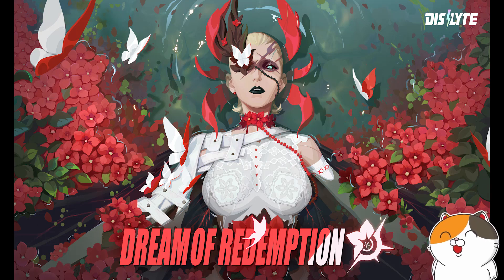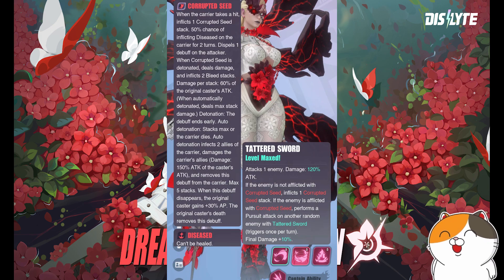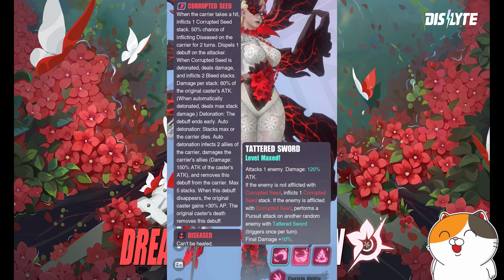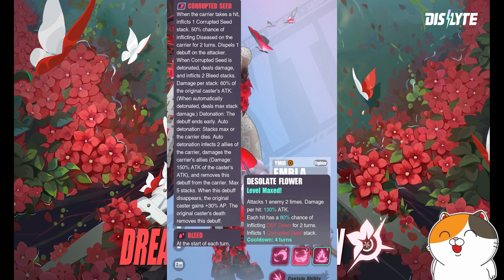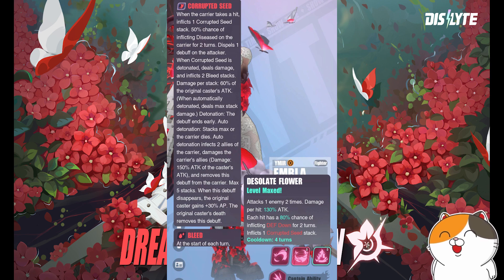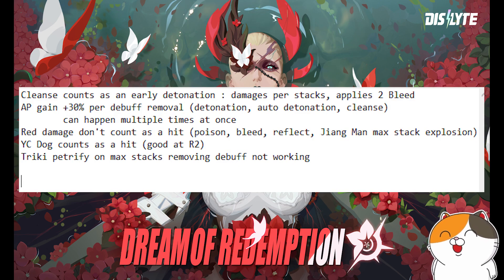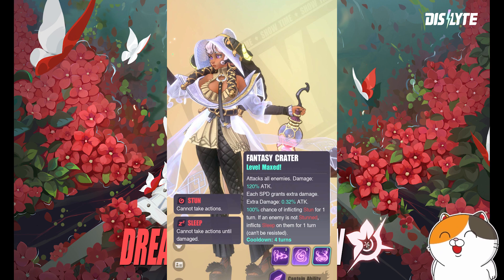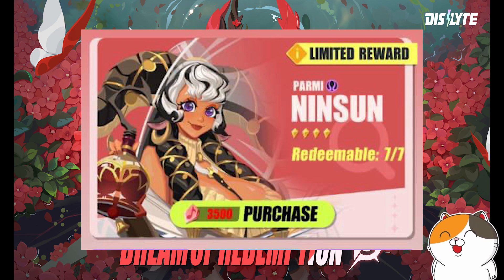She is better than expected! - Dislyte